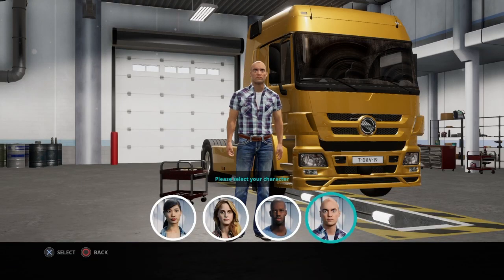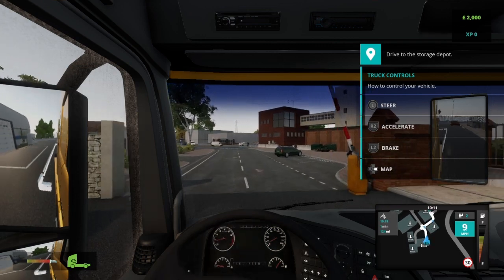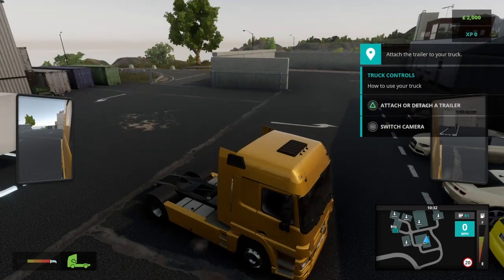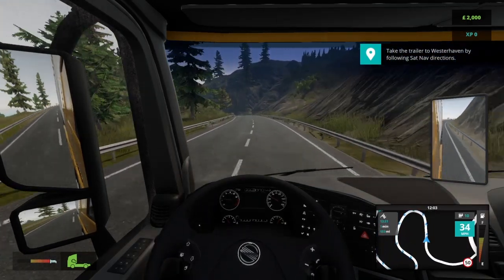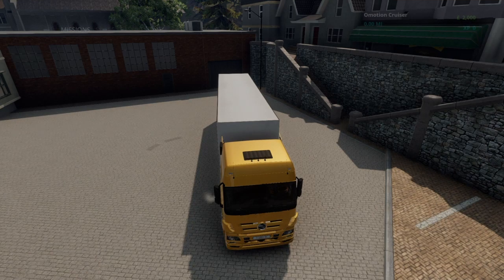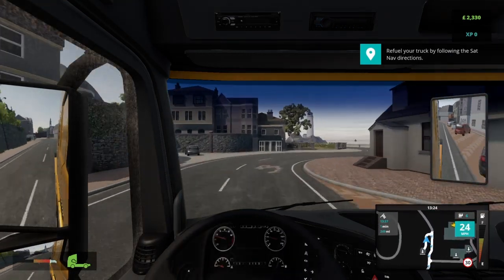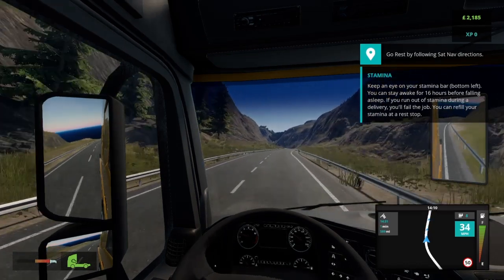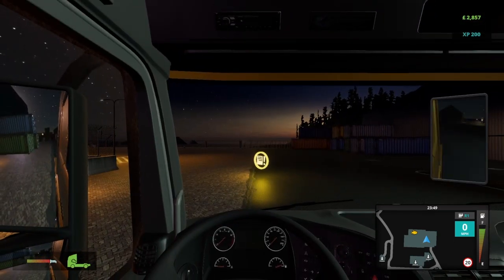Truck Driver / Ep1 / Tutorial /Meeting Charlie / Ps4 / Farmer Willie B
Hello everyone and welcome to a new series here on the channel. In this series, we will be looking at Truck Driver. In this episode we go through the tutorial and get our first job from Charlie Dover. I hope you enjoy.